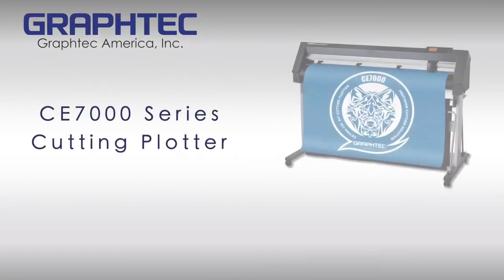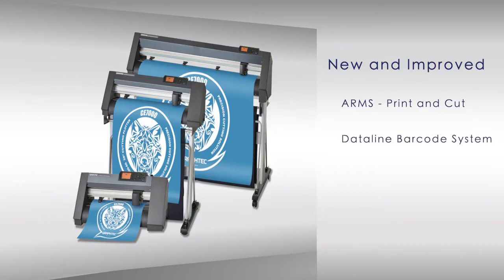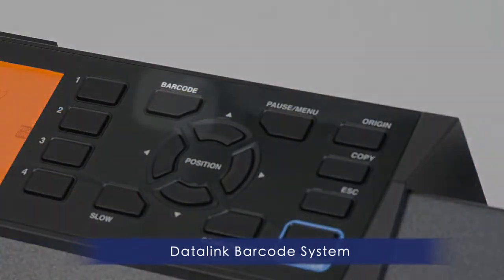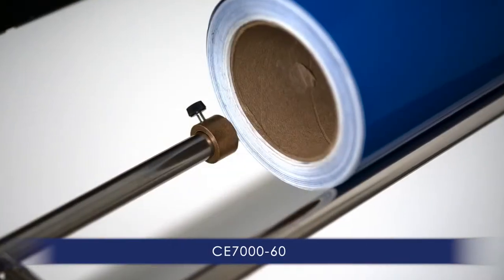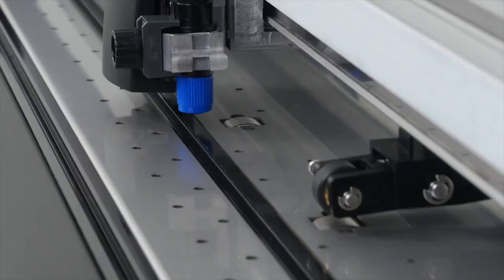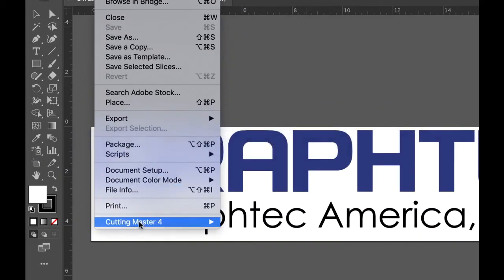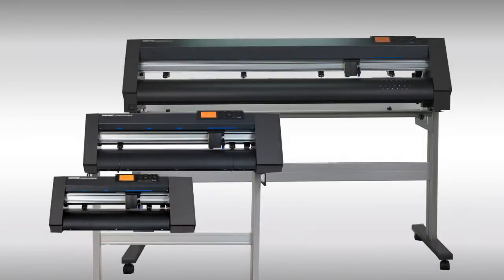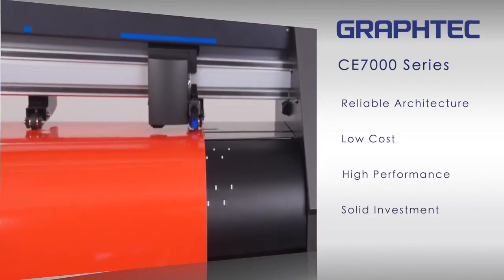Graphtec CE7000 Vinyl Cutter - 15", 24", & 50"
Introducing the NEW CE7000 series cutting plotter. The NEW CE7000 model serves the garment decoration, sign graphics, PRINT and CUT graphics, automotive markets and many more…. The NEW CE7000 features include:

New 8.0 ARMS for fast and accurate print and cut applications with XY compensation feature, Data Link Bar Code feature for maximum productivity, and the NEW easy to use USB Thumb Drive connectivity so NO computer needed!

The New CE7000 Series boasts our Popular Cutting Channel to allow easy perforated cut or through cut operations. The NEW CE7000 Series comes complete with our full complement of Graphtec Software along with our NEWLY ADDED Ethernet Connectivity. Cutting Master 4 plug in for Adobe and Corel Users and our ever-Popular Graphtec Pro Studio software for design and cut graphics. The CE7000 series works with both PC and MAC platforms or use the handy new USB Thumb Drive Port if needed.